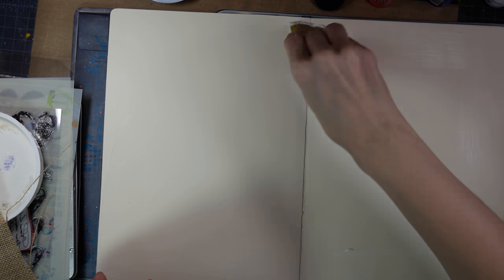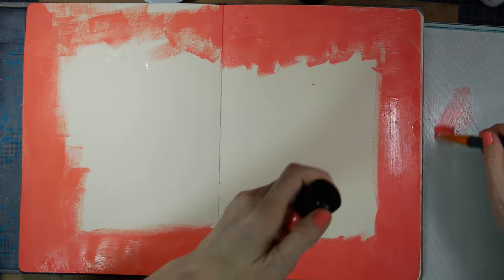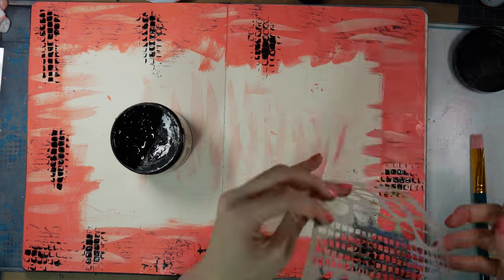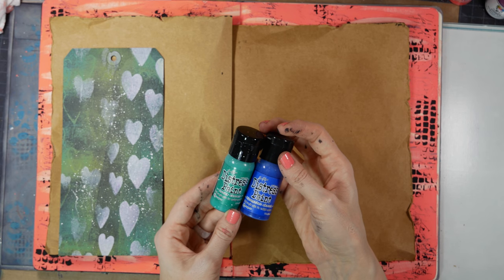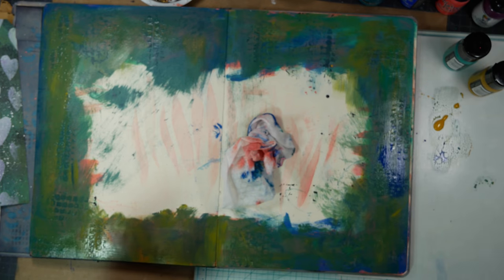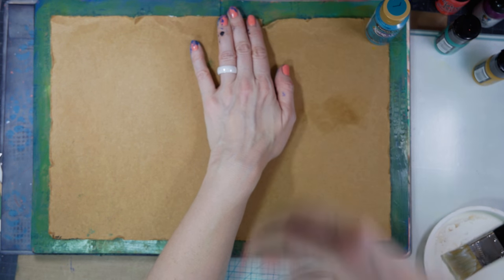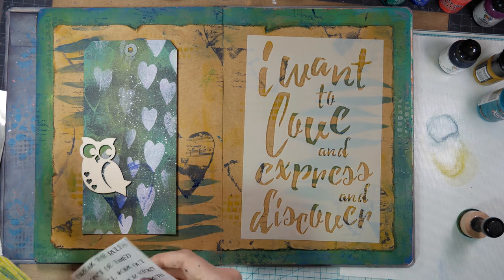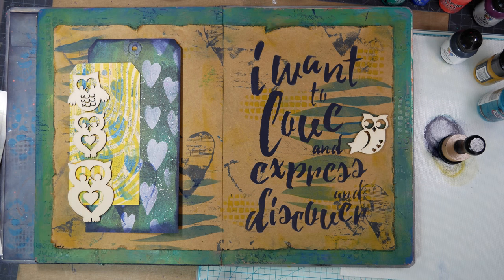Art Journal for beginners tutorial - "Love Embrace Discover"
Art journal for beginners series

Learn to create an art journal page in 3 easy steps:

(This month, I switched steps 2 and 3. It's just what worked for my layout. Enjoy!)
1. Create your background
2. Create your message
3. Choose a focal object

Small business shops and non-Amazon options for buying your arts and crafts supplies:

LeftSideArt is a mix of creativity and business.

I love sharing my mixed media projects, acrylic and pencil work, and various craft projects throughout the year on social media and various art shows.

I also share lots of free small business resources for creative entrepreneurs who want to propel their careers forward online.

Get creative business tips delivered to your inbox by clicking

Journal or Canvas:

Art journal by Ranger Dylusions, Creative Journal, 9x12, 64 pages
Canvas panels, 9x12, pack of 12
Jane Davenport Large Journal

Gesso and Glue:

Liquitex Basics Gesso, white, opaque
Gel medium by Tri Art
Art Basics, Heavy Gesso, Black, dries matte
Golden Light Molding Paste

Stencils and Stamps:

Faber-Castell 101 stencils, paper but reusable
Ranger archival black ink pad
Finger daubers
Stampers Anonymous Tim Holtz Cling Rubber Stamp Set, Reflections
Tim Holtz stencils, multi-pack
Tim Holtz Stampers Anonymous Stencils, coffee stains, splatters
Dina Wakley Leaf Stencil
Dina Wakley Silhouetted Women Cling Stamp

Tissue paper & embellishments:

Tim Holtz Tissue, Idea-ology, Postale
Tim Holtz Tissue, Idea-ology, Butterflies and music notes,
Tim Holtz Quotes Chips, chipboard
Animals night and day coloring book by Patricia Moffett

Paint, bottled ink, pens:

Faber-Castell Big Pitt Markers, India Ink, permanent when dry
Liquitex Basics Acrylic Paint, Light Blue Permanent
Dr. Ph. Martin's Iridescent Calligraphy Color, 1.0 oz, Copper Plate Gold
Liquitex Basics Acrylic Paint, titanium white (or could use gesso)
Prima Rust Paste
Fintec gold watercolors, Metallic, Gold (6-Color/Set)
Tim Holtz distress crayons (I have packs 1,2,3,10)
Dylusions sprays (I have Crushed Grape, Tangerine Dream, Bubblegum Pink, and Calypso Teal)
Distress Paints (In this video, I used Lucky Clover (green), Blueprint Sketch (blue), Twisted Citrus (light green), Hickory Smoke (gray))
Distress Spray (Faded Jeans)
Distress Ink (Faded Jeans)
Dylusions Ink pad (4 pack of mini’s: pink, black, green, blue)
Sharpie White Paint Pen water-based
Dina Wakley Paints 1oz (3 background colors: Night, Marine, Peacock)

Tools:

Cut-N-Dry Stamp Pad Foam (Sponge) by Ranger
Prima Marketing Finnabair Art Basics Mixed Media Silicone Brush, 1", Grey
Tim Holtz mini distress container
Tim Holtz mini blender, pads, bottle, splatter brush
Dina Wakley Art Journal Freedom Book
Tim Holtz Distress Collage Brush (pack of 3)